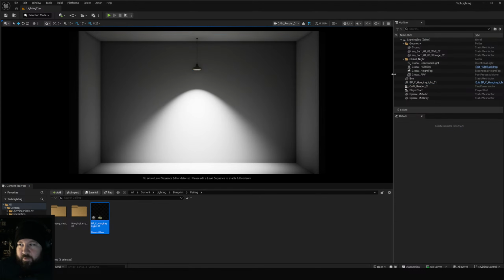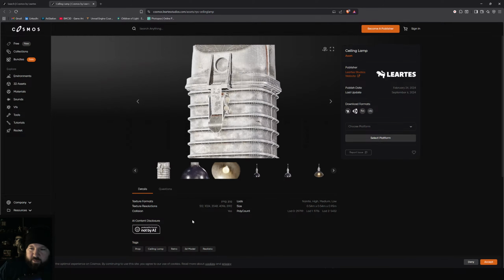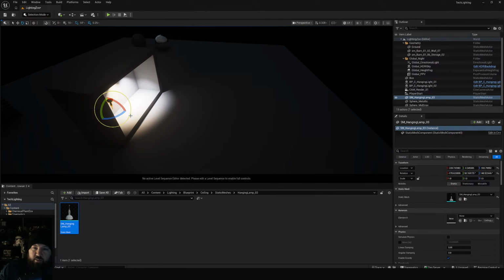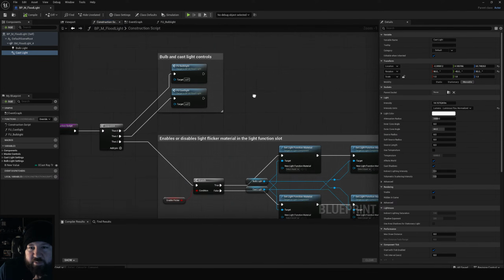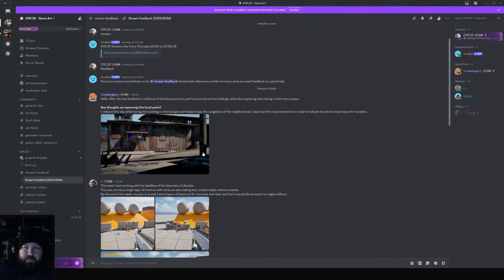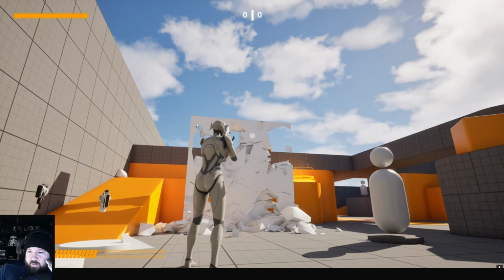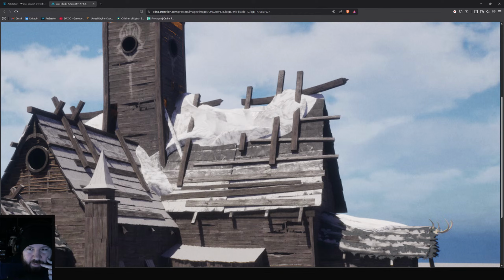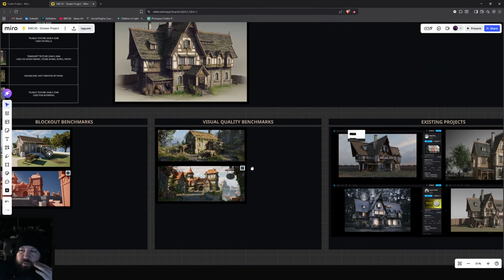Lighting Portfolio Prep | Community Chat & Patreon Feedback (#50)